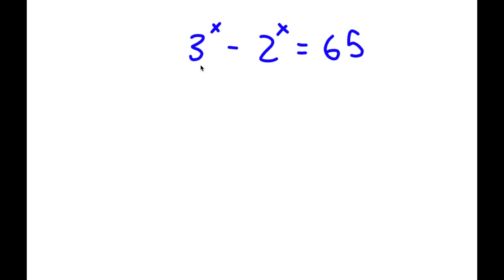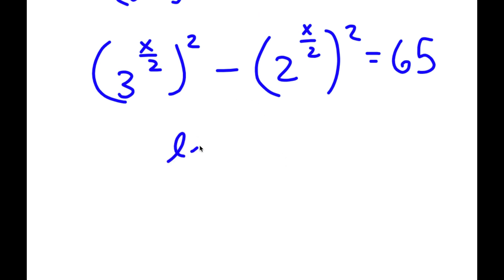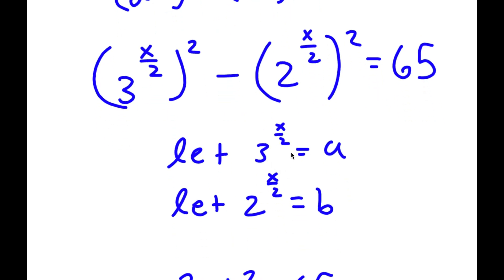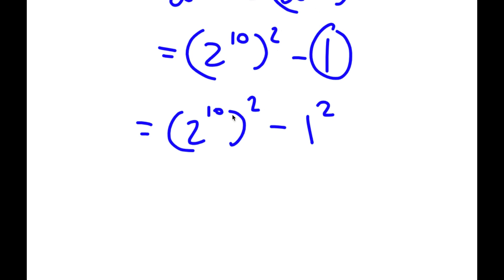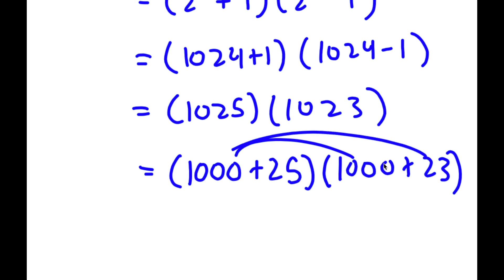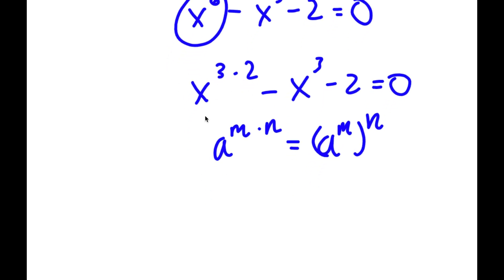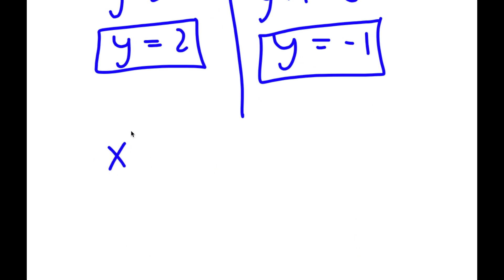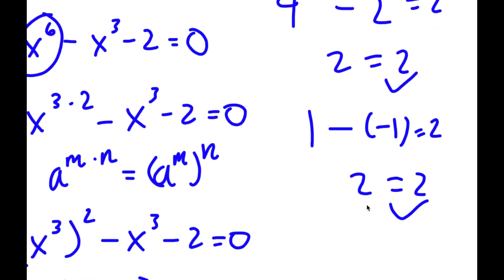A Simple Problem Thats Not So Simple | A Nice Exponential Equation